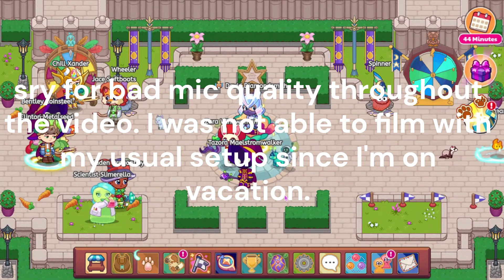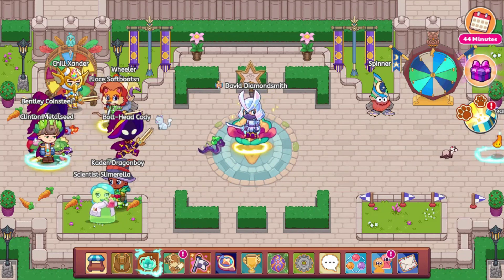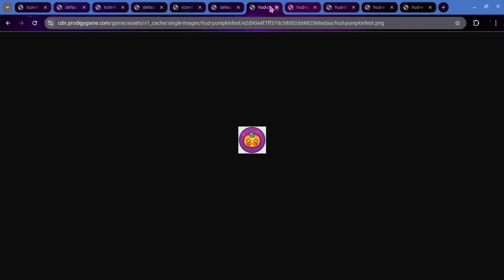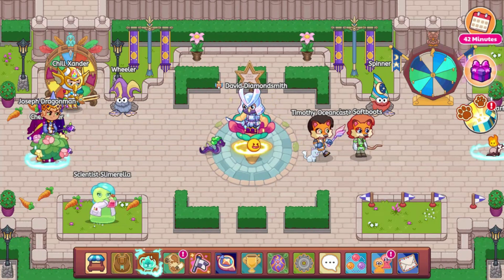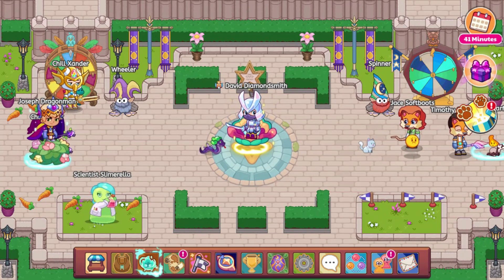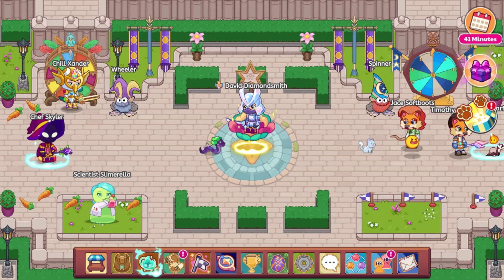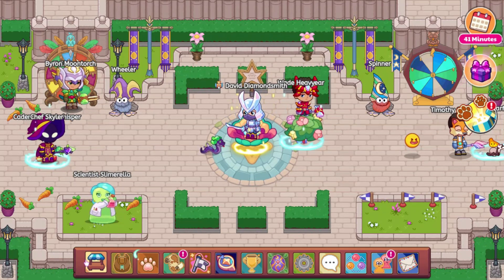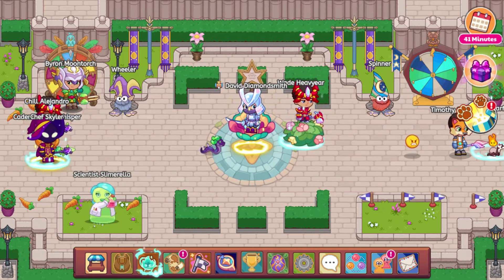Prodigy Math Game | NEW Summerfest Leaks Coming to Prodigy!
Today we are going to be looking at some leaked summerfest buddies and more hotbar rework leaks coming to Prodigy!